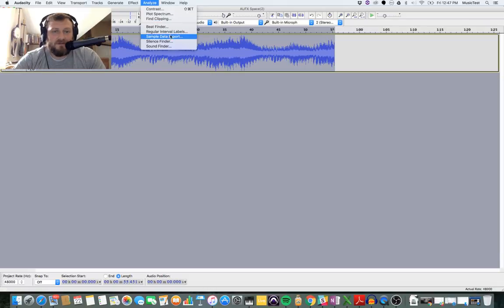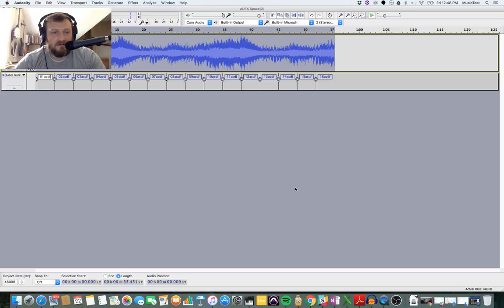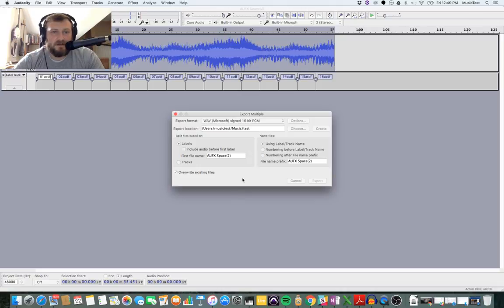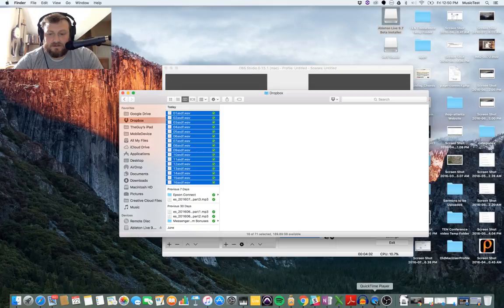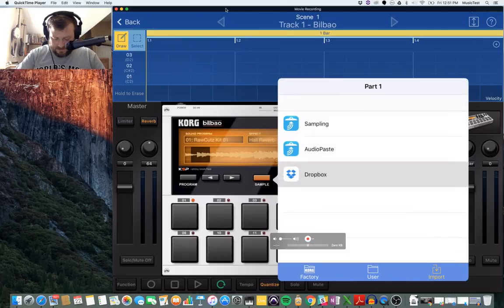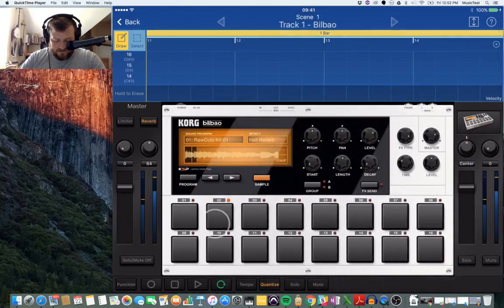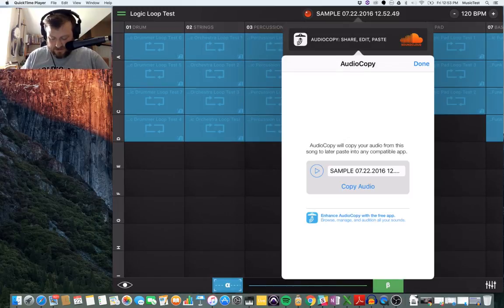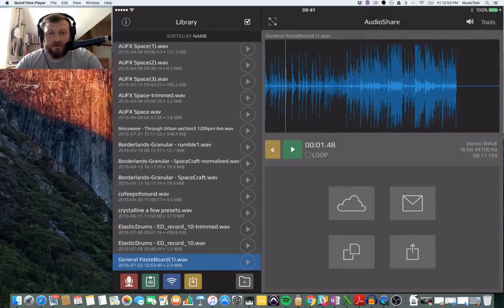Audacity AutoChop Samples and Export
Linktree
I go over how to AutoChop up samples and export using Audacity and then a quick demo of how to import into Gadget Bilbao.

Equipment Used

Panasonic G7

Rode VideoMicro

LaunchPad Pro
Novation  Impulse 25